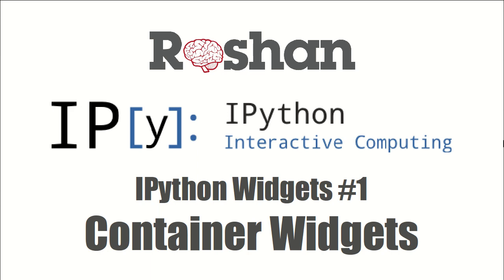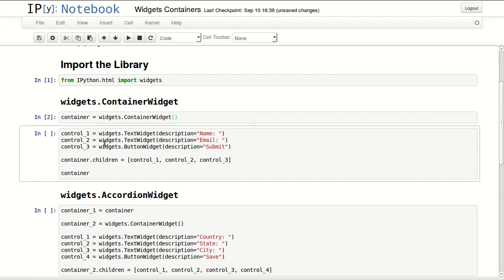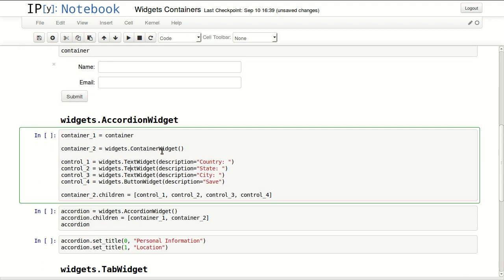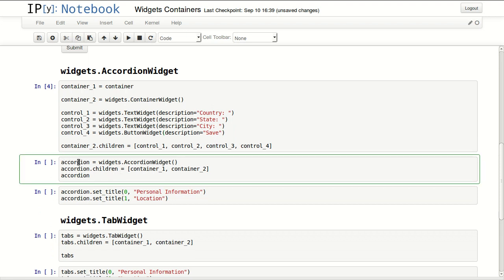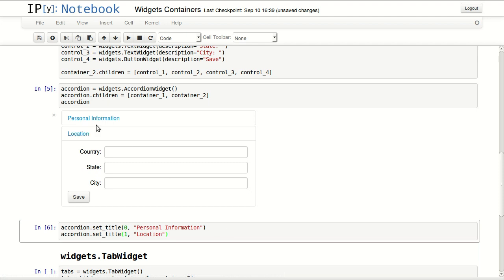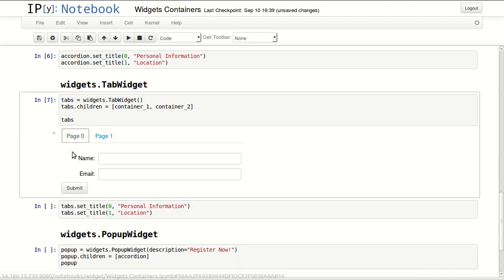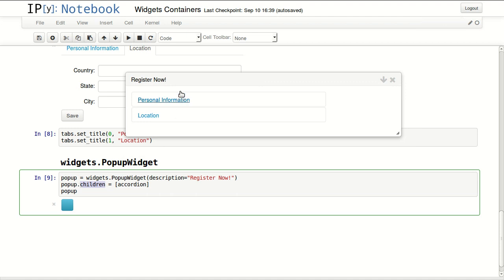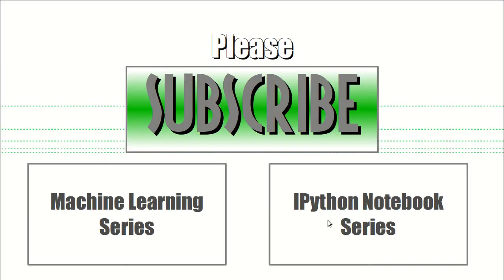Container Widgets - IPython Widgets #1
Container Widget to group your other widgets and Accordion Widget, Tabs Widget and Popup Widget to give you more control over your GUI.